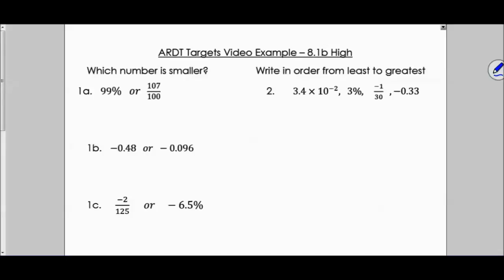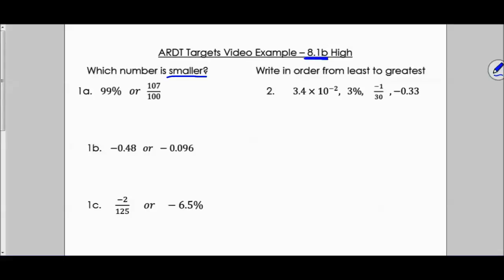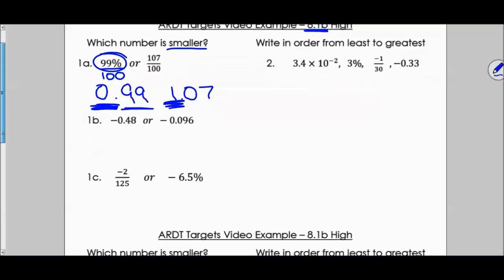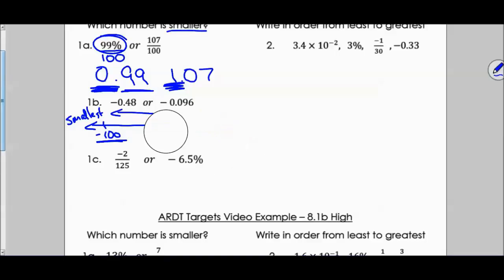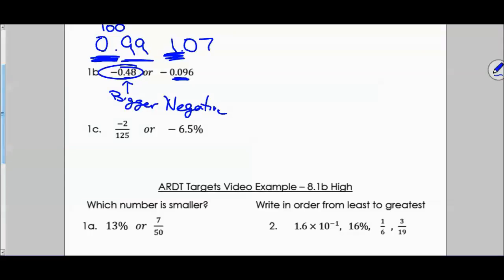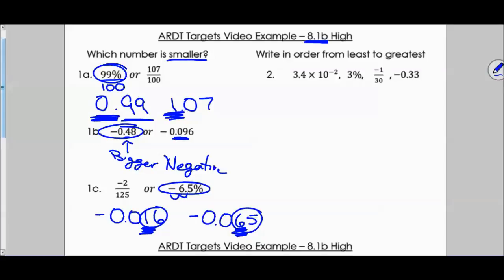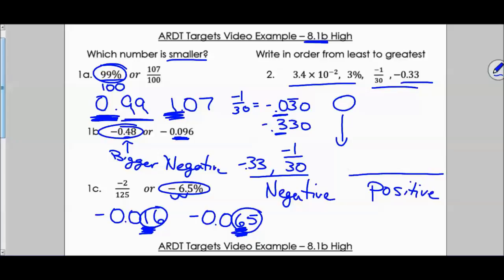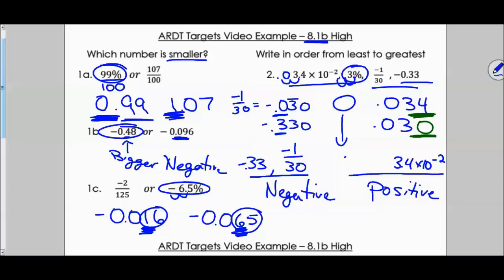8 1b high